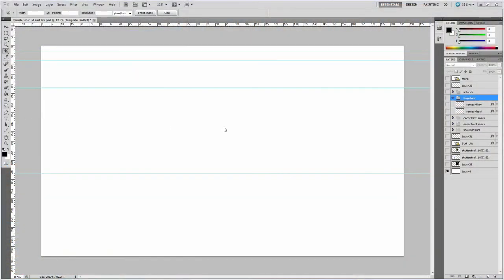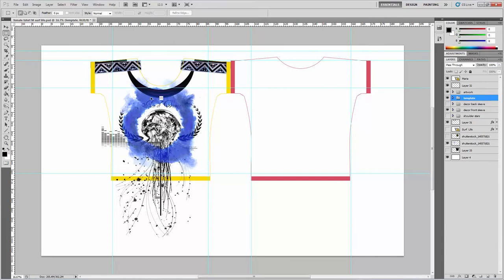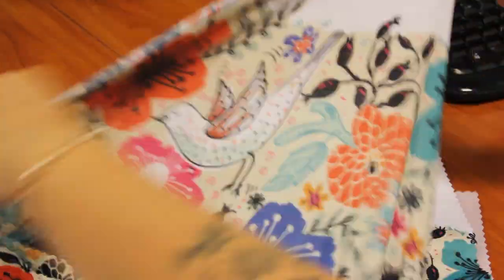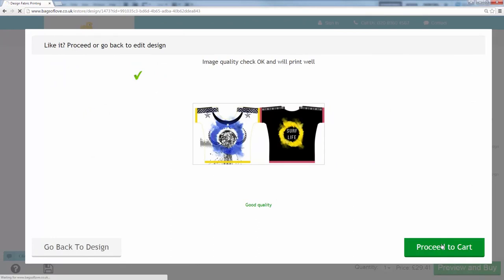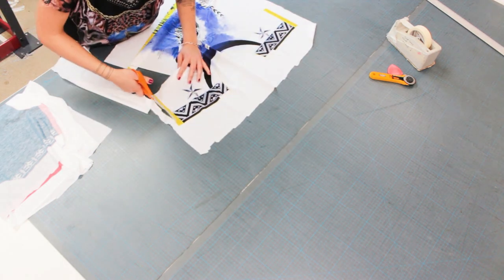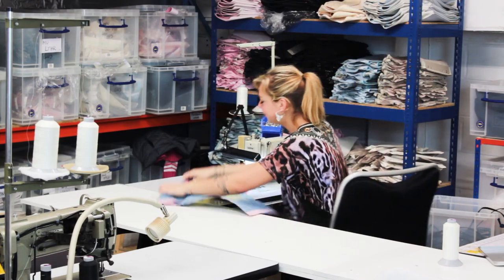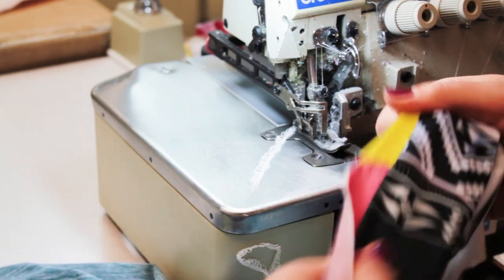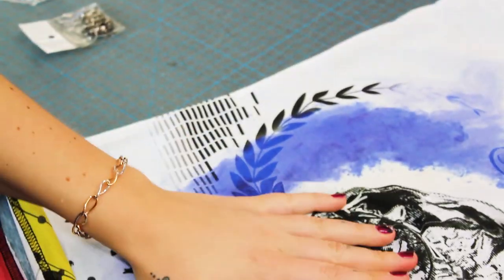How to Design a T Shirt – Tutorial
How to design a t-shirt using a revolutionary fabric printing technique
In this basic tutorial, we’ll show you how to make a Ladies T-shirt in the modern style in 5 easy steps:
Step 1: Design your templates and add graphics in Photoshop, before selecting your desired fabric.
Step 3: Cut your shapes directly from the fabric, no need for tricky paper templates or bars of soap!
Step 4: Sew your shapes together and stitch for hemming.
Step 5: Implement additional decoration, eg. fringe-trims or studs.